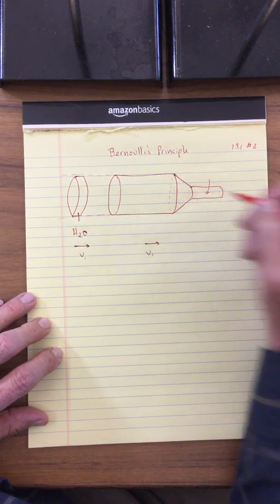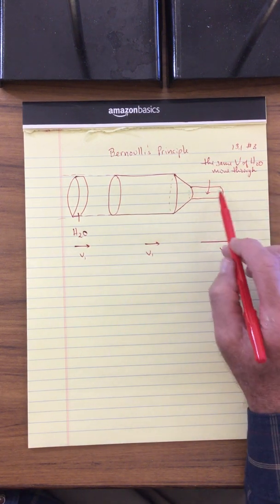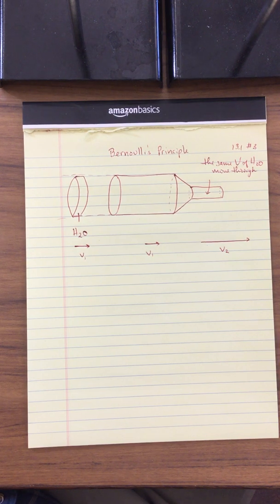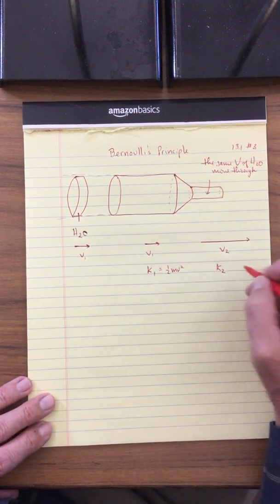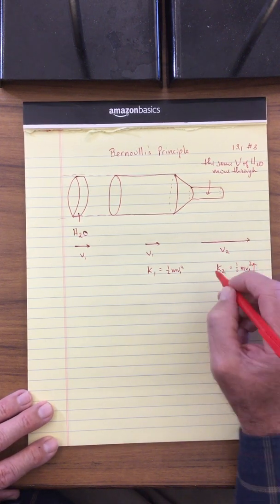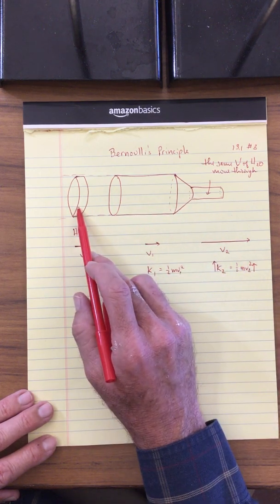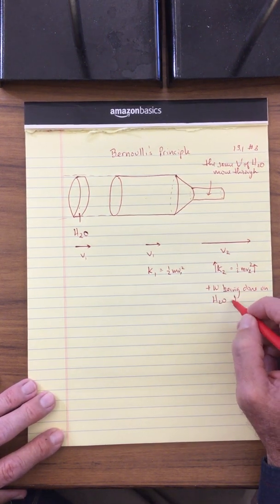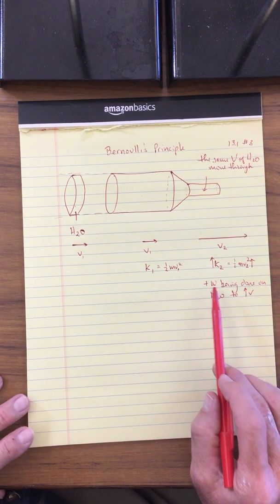Physics Lecture 13 1#3 Part I